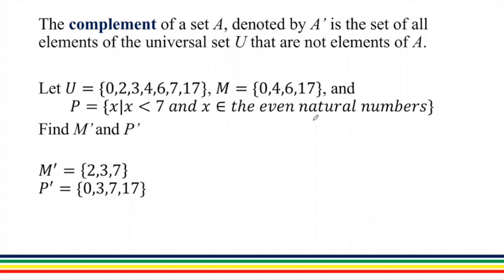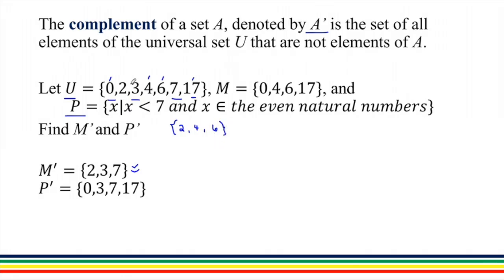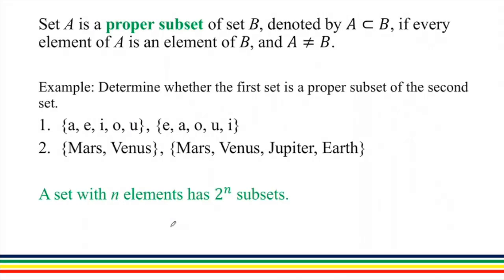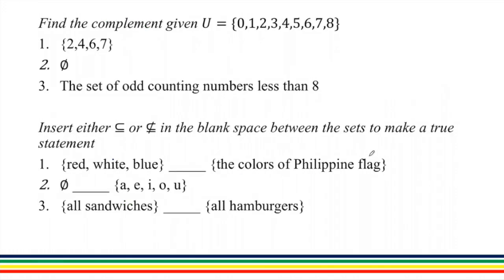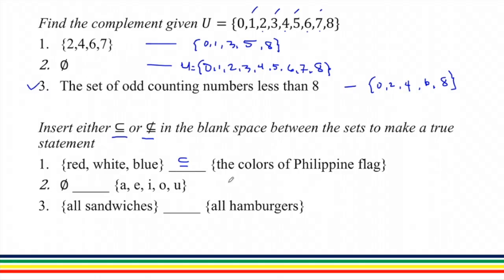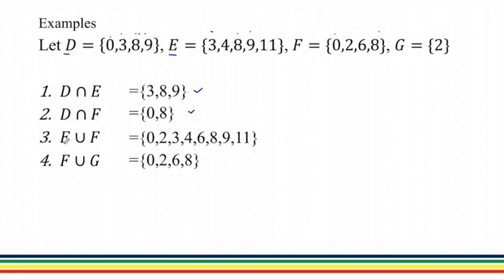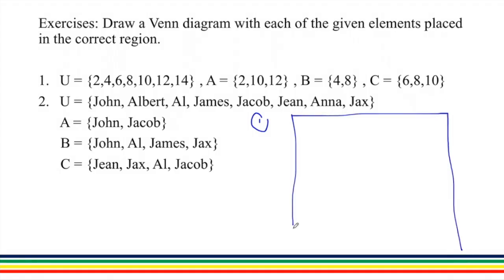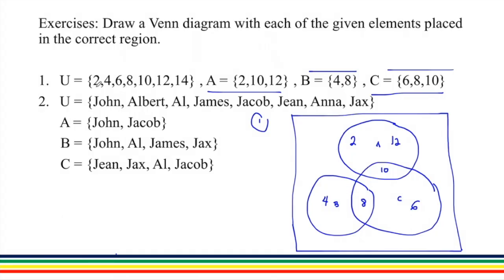Mastering Set Operations: The Complete Guide to Venn Diagrams & De Morgan’s Law!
Welcome to this comprehensive math lecture! 🎓
In this video, we explore essential concepts in Set Theory, including Set Operations, Venn Diagrams, and De Morgan’s Laws. These ideas form the backbone of higher mathematics, logic, and even computer science. Whether you’re a student preparing for exams or a teacher looking for clear explanations, this lesson is designed to help you understand everything with clarity and confidence.
🔍 What You’ll Learn in This Video:
✔️ Subset & Proper Subset
✔️ Venn Diagrams and how to draw them
✔️ De Morgan’s Laws (with visual examples)
✔️ Real-life applications of set operations
✔️ Practice problems and guided explanations
🎯 Perfect For:

Junior High & Senior High School learners
College students taking Discrete Mathematics or Logic
Teachers preparing classroom materials
Anyone reviewing or learning Set Theory for the first time

🧠 Why These Topics Matter
Understanding Set Theory helps you succeed in:

Logic and proofs
Probability
Algebra and functions
Database and programming fundamentals
Problem‑solving and critical thinking

This lesson breaks down each concept using visuals, examples, and intuitive explanations so you can master them easily.

💬 Got questions? Leave a comment—I’m here to help!